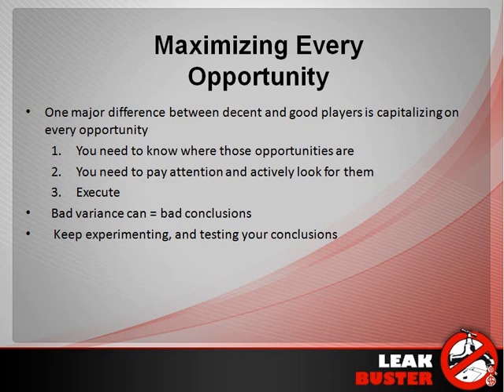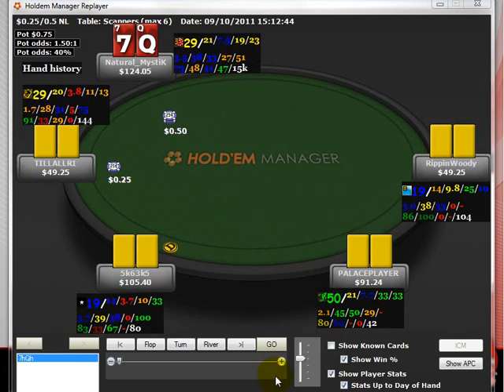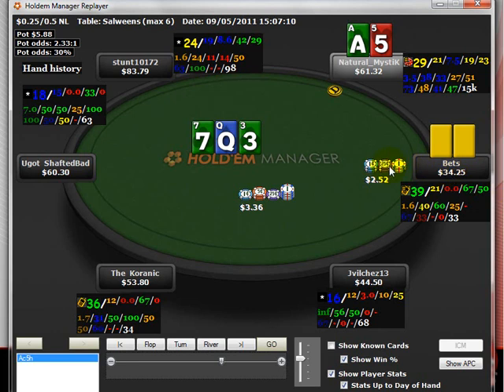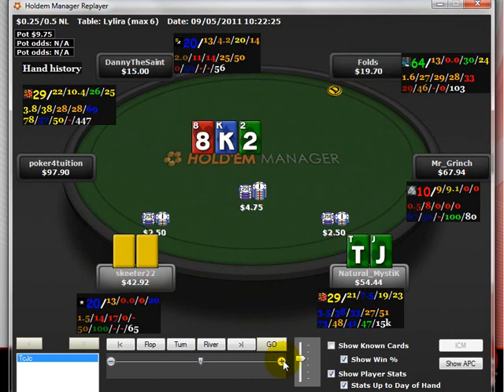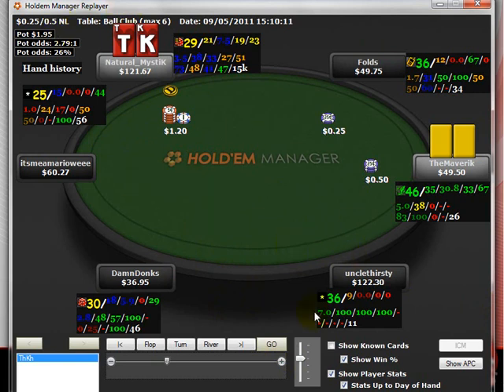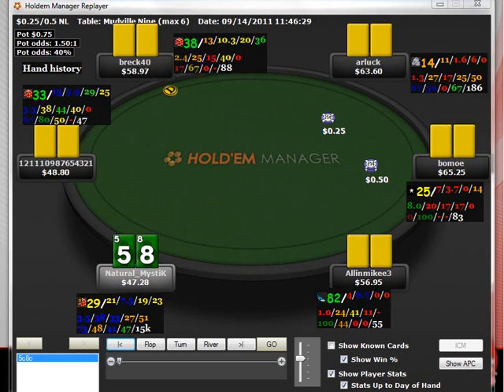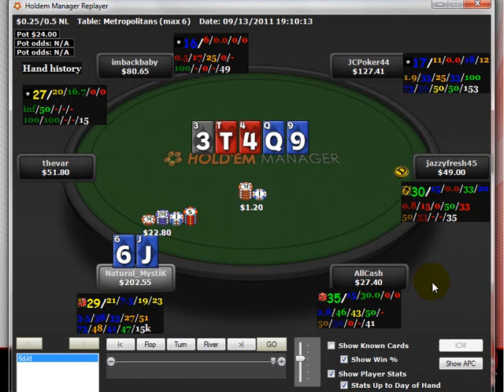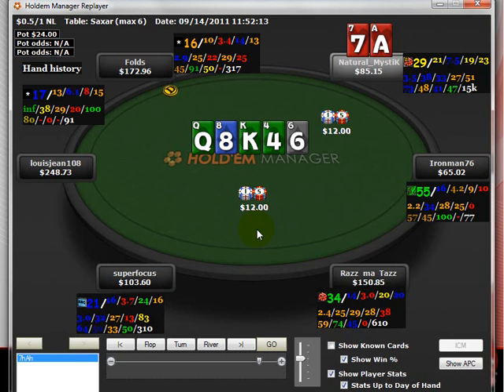Прочие видео - Leak Buster Small Stakes EN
Смотрите другие видео на - Форум